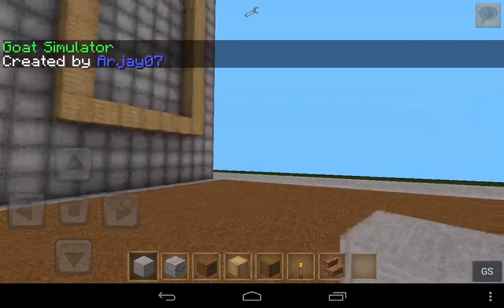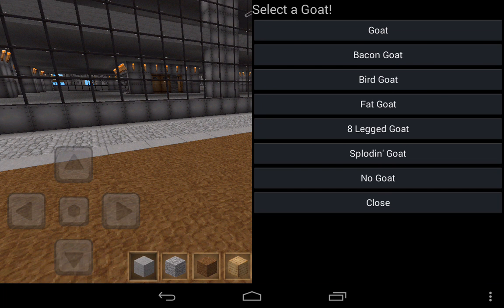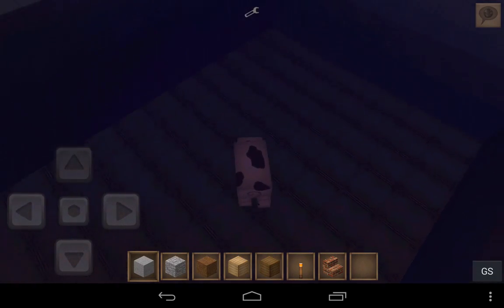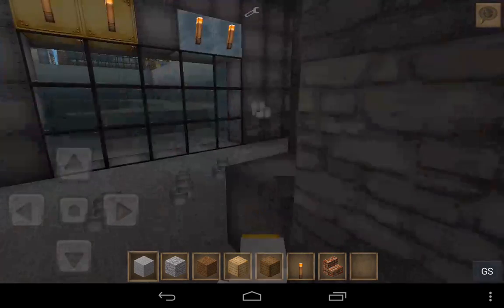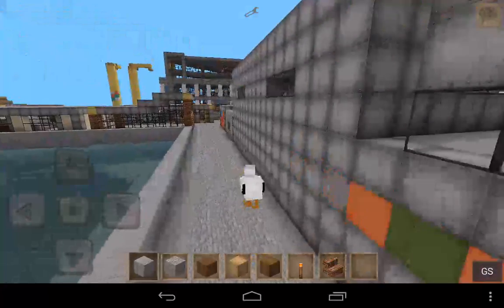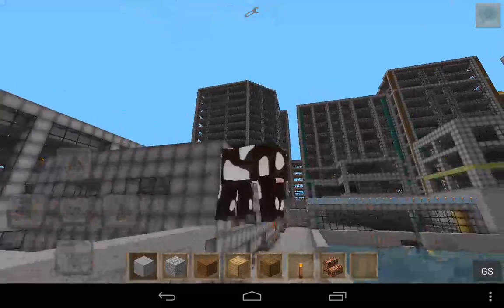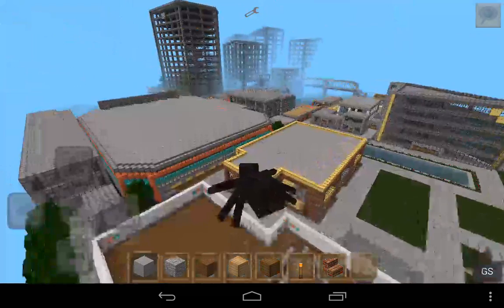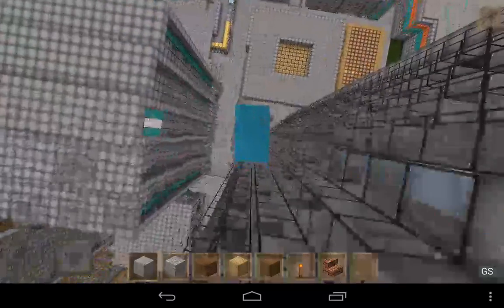Goat Simulator Mod Showcase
Baaaaaaaa! This mod allows you to turn into many different kinds of goats to cause destruction to the world!!!